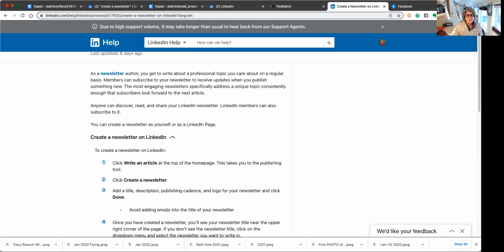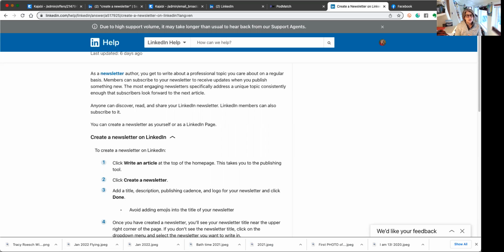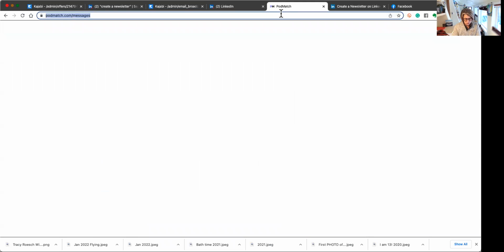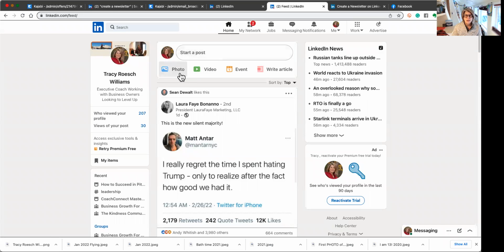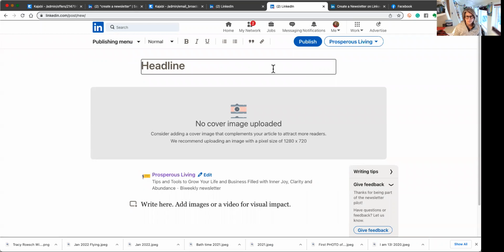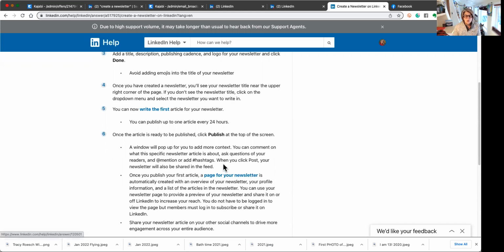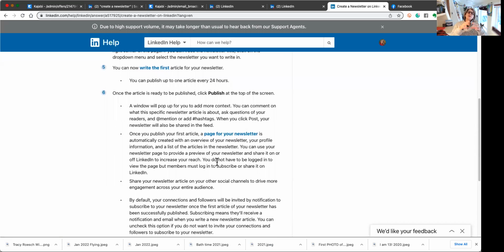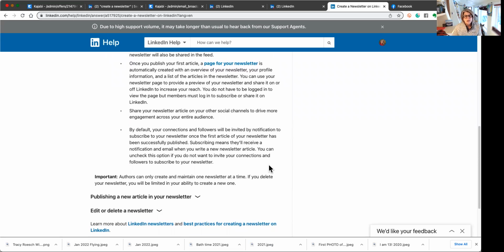Easy Peasy Way to Create LinkedIn Newsletter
Are you gathering emails from those potential ideal clients?

If not, why not?

Here is a wonderful opportunity for you to do this!

Book a Discovery Call - AlaskaTracy.com